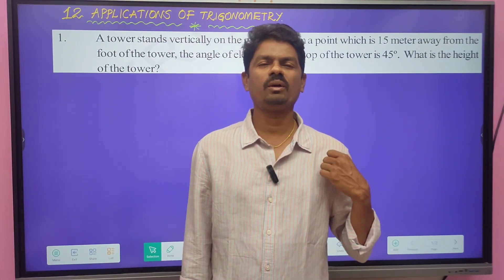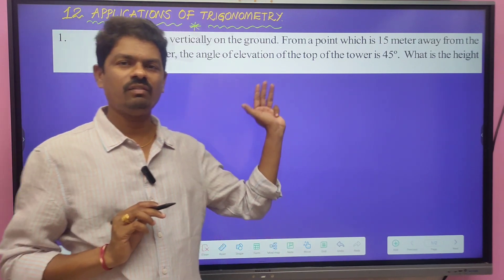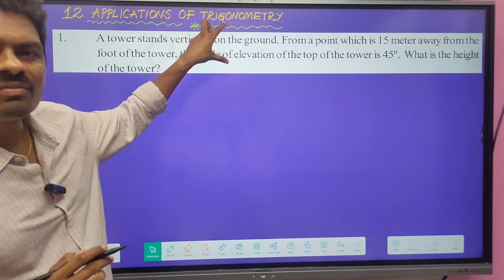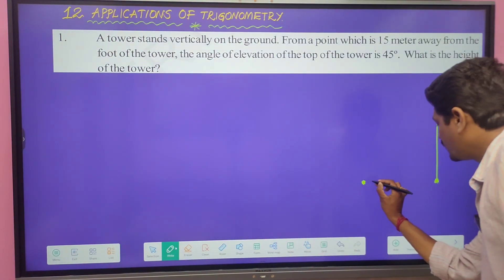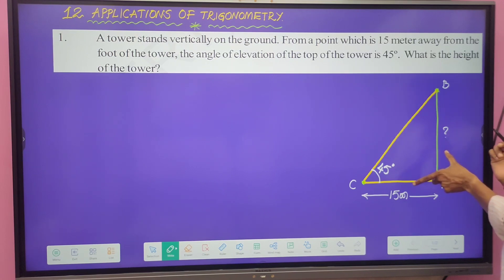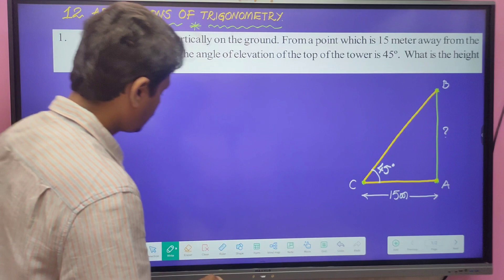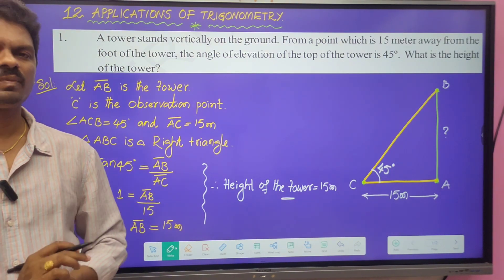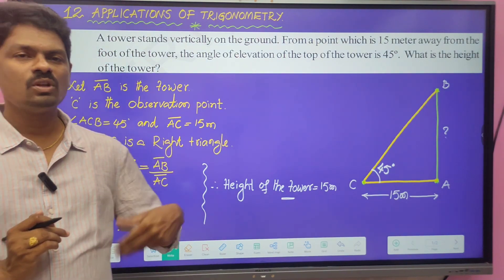10th Class | Maths| APPLICATIONS OF TRIGONOMETRY | Exercise 12.1 | Q.No.1.